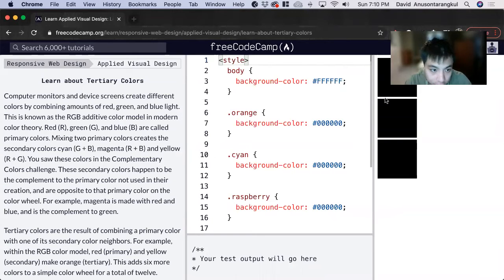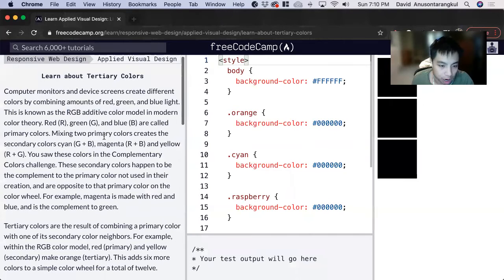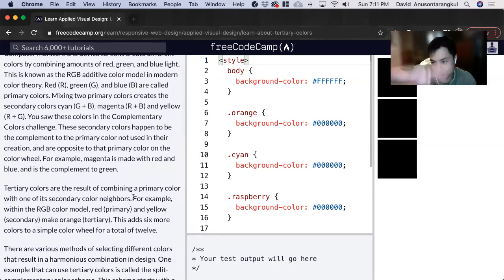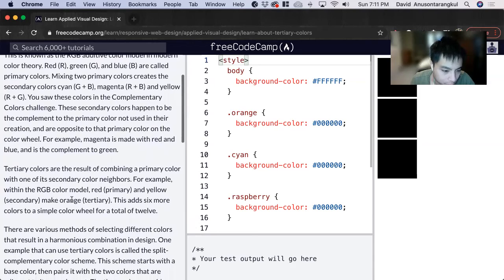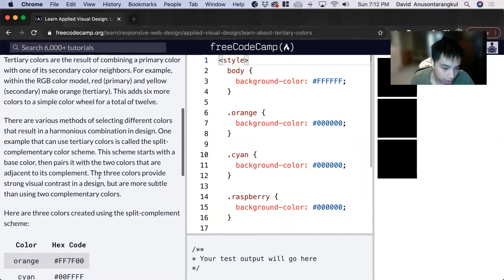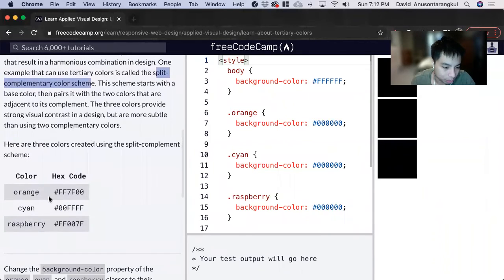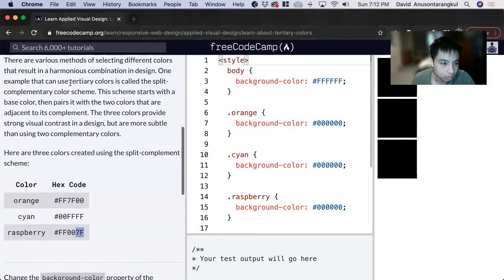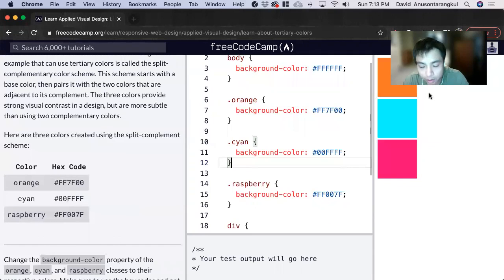Learn about Tertiary Colors (Applied Visual Design) freeCodeCamp tutorial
Certification: Responsive Web Design
Course: Applied Visual Design
Lesson: Learn about Tertiary Colors
freeCodeCamp tutorial

In this lesson, we learn about tertiary colors.